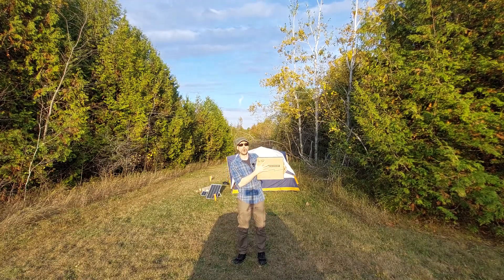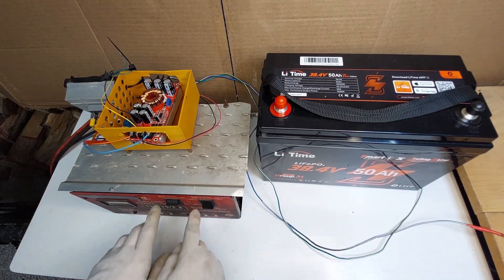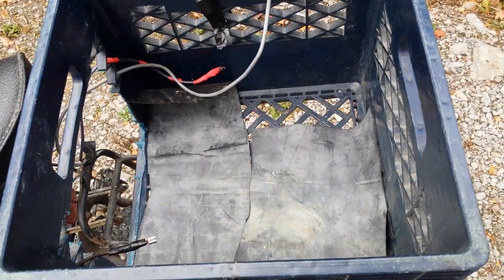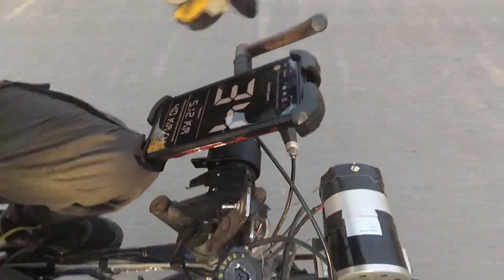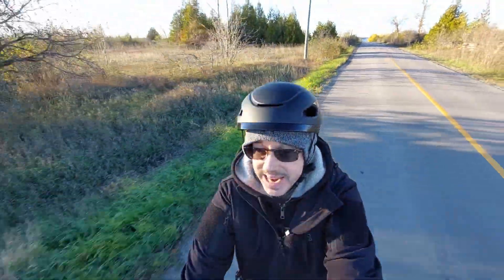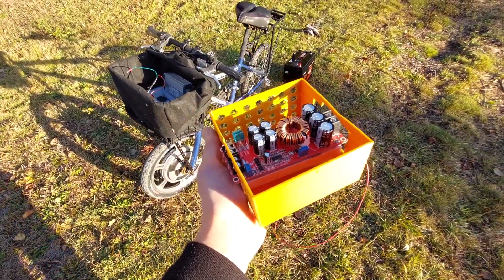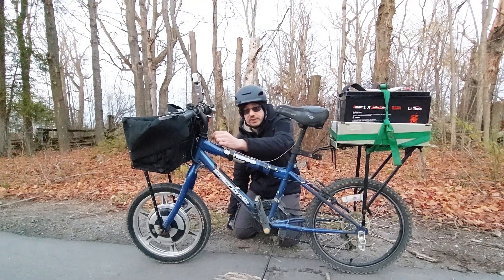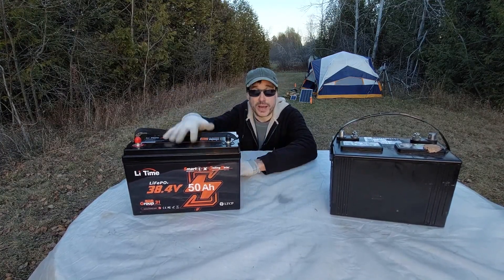I Installed a Litime 36V 50Ah Trolling Motor Battery on a 48v Ebike (Full Review)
I powered two Homemade e-bikes with a Litime 36V LifeP04 Trolling motor battery. I did a full review and testing of the Litime 36V 50Ah battery. I also show a DIY 36V charger, how to power a 48V ebike with a 36V battery and a range test of my 36V 500-watt bike. Links are being added below. Litime sent me the battery for an unbiased review, so I put it through its paces and was very happy with its performance. I installed the Litime 36V battery onto a homemade 500-watt chain-drive ebike with a DC brushed motor, and did a range test. I was able to travel 107 km in total and used the full 1920 watt-hours of the battery. I could have gone farther on a bike with a brushless motor, but I was very pleased with the range. My bike is chain-drive, and regen is not possible, so the Litime battery would have even gotten more range if equipped with regen. I tested the battery on ebikes because I don't have a functioning boat right now; my boat needs some repairs, but the bike motor is similar to a trolling motor and draws a max of about 30 amps under load. The construction of the battery is good, and it was able to withstand riding over rough roads. The battery is equipped with cold weather protection and has a built-in App, which is a must-have, to monitor capacity and turn off the battery. I used a 1200-watt boost module to power the 48V controller on my 500-watt hub motor bike. This is possible but not ideal. Overall, I'm very happy with the Litime 36V trolling motor battery. I was able to run the battery to its full capacity until the BMS cut out. The capacity of this battery is spot on, maybe even more than stated. Also, this battery has a reserve unlike some other LifeP04 batteries I have used. This battery is superior to lead acid batteries in many ways, from weight, depth of discharge (DOD). A lead-acid battery should not be dropped below 50% capacity. The ability to charge it quickly with a large amount of current, unlike a lead-acid battery. It would take three 80 Ah lead acid batteries to equal one of these 50Ah Litime batteries. The Litime 36V trolling motor battery is not only for boats, it's also a perfect battery to power a 36V inverter and a better option due to less current usage.

Litime sent me the 36V LifeP04 trolling motor battery for free to do an unbiased review; I was not paid to do this review.

Big Thanks to my Subscribers, I'm working on many new projects, sometimes they take some time to complete and finding time can be difficult, so please bear with me. Take Care and Peace Out